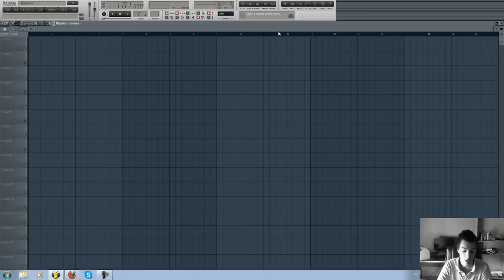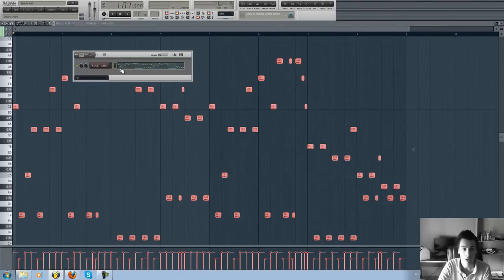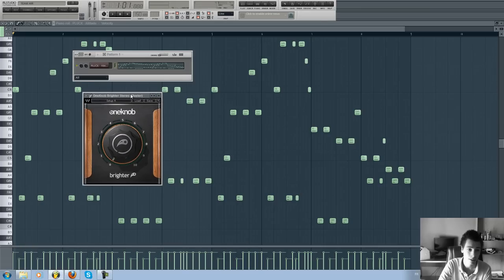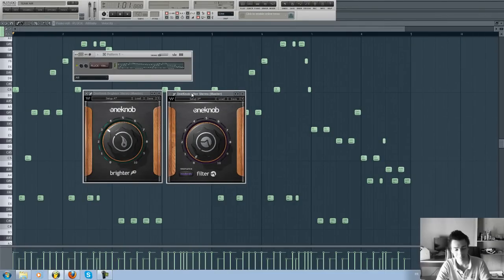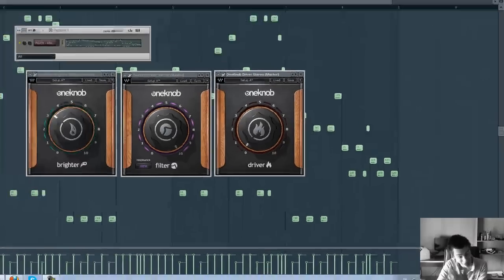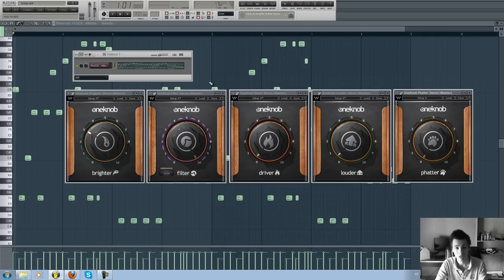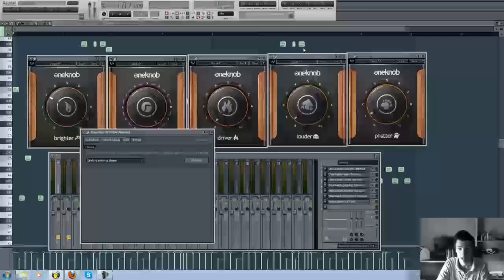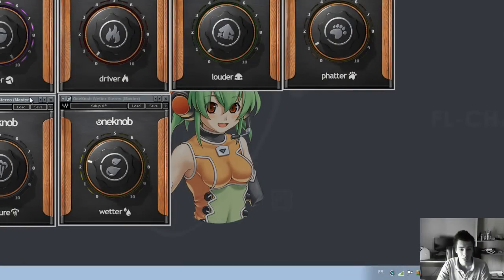Darkmission Presents, VST Of The Week Episode 1 - Waves One Knob Bundle Tutorial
Hey Everyone ! I would like to Welcome You to my very first Episode of VST Of The Week.
This Hole idea is about Helping others Producers by, Uploading each week 1 Video/Tutorial about 1 Particular and Different VST ! As I said before, my Goal is to Help Others, by showing them New VST's so that They can make new sounds, make their Tracks sound better, and to make Them Discover new features that They maybe don't know yet.

I hope you will Enjoy This first Episode, in which i'll be showing you the Waves One Knob Bundle ! A very nice bundle, and very Easy to use ! The VST's in this Bundle will make your Track sound Clearer, Cleaner, and more powerful ! BUT Don't over-use them, You don't want to kill your Track.

Again, This Hole idea is to Help others, in return I hope you will Support me by Subscribing to my Channel, Liking my Facebook Fan Page (Link will be underneath this)

Greetings,
Darkmission.